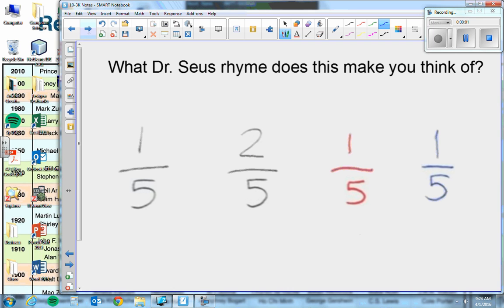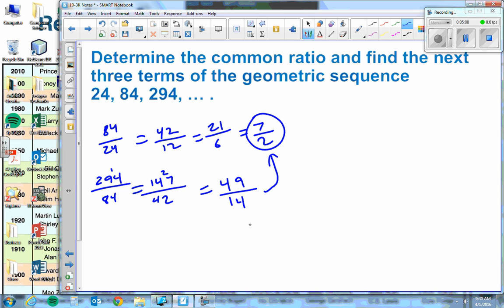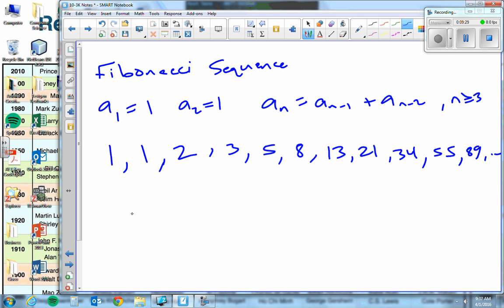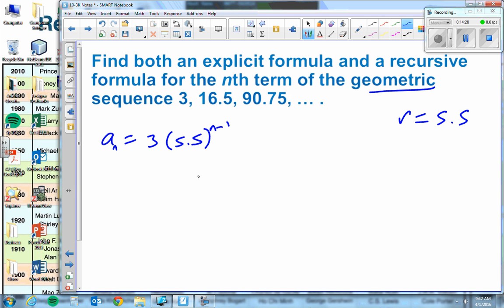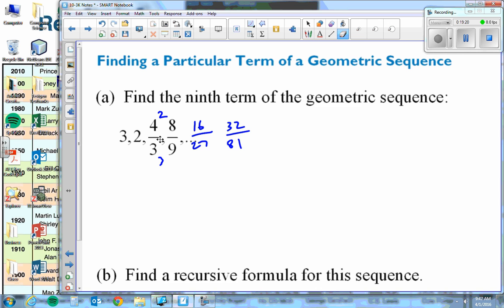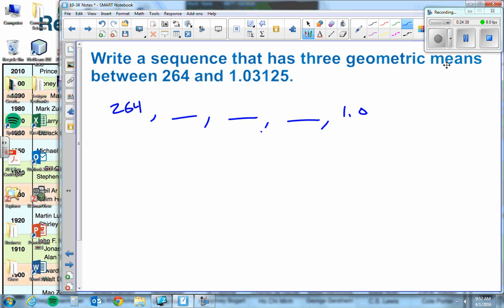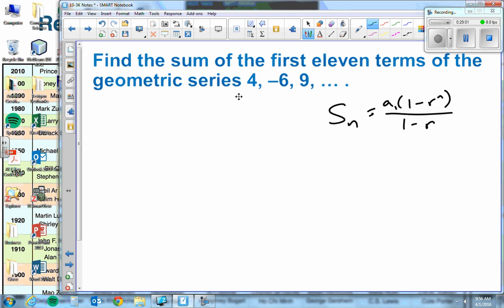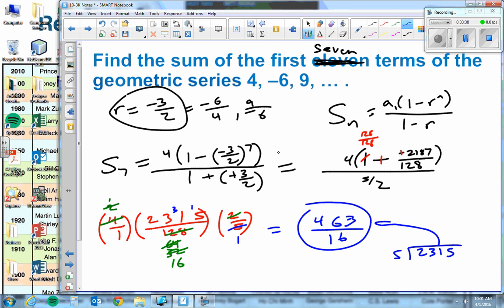10-3K Notes - Geometric Sequences Day 1